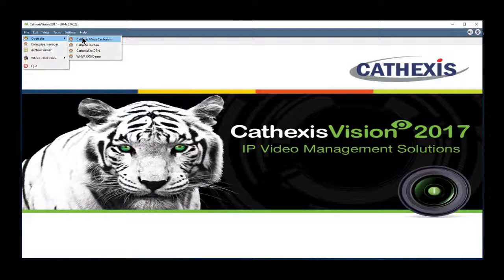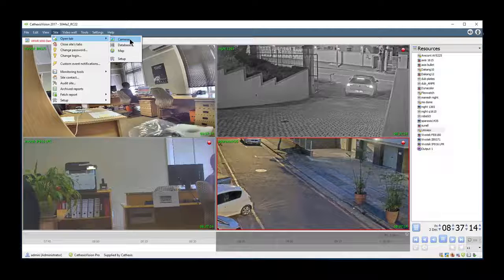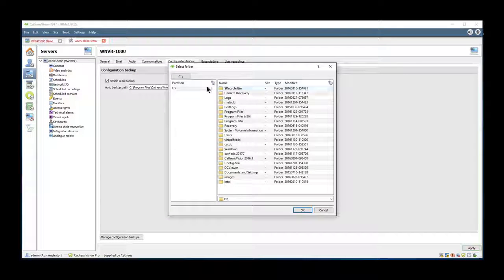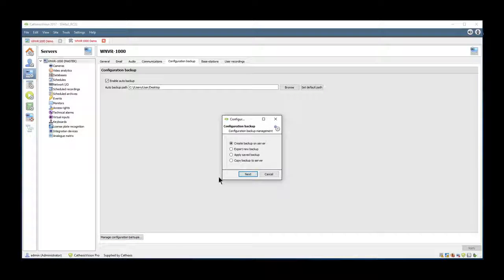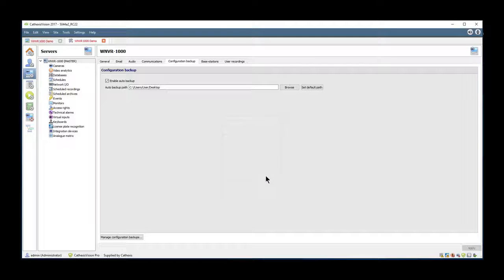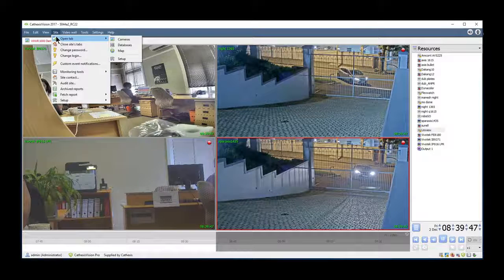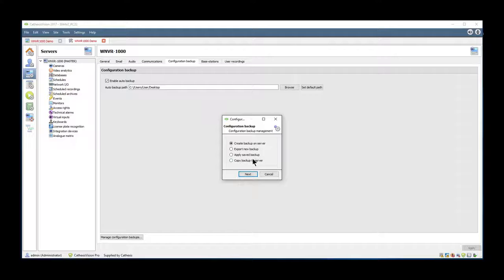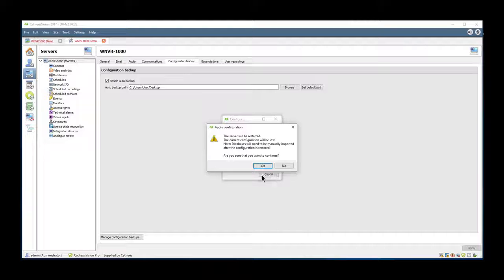Backups Configuration Restore Point